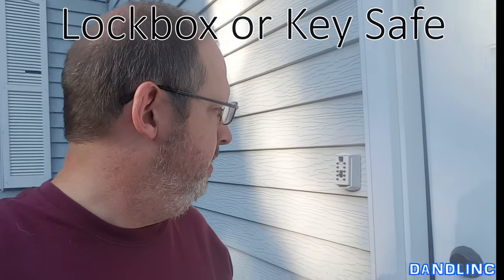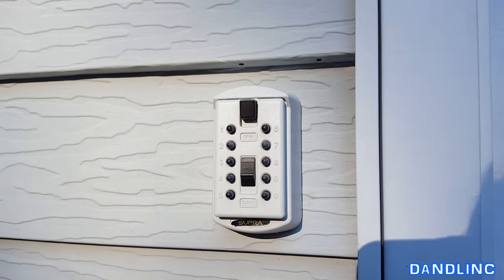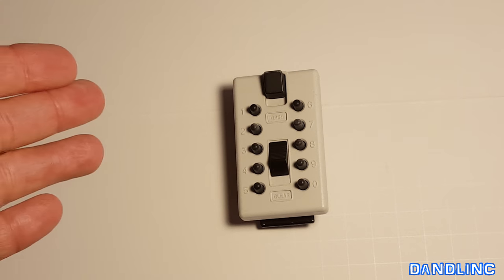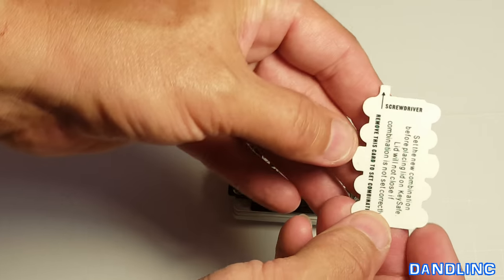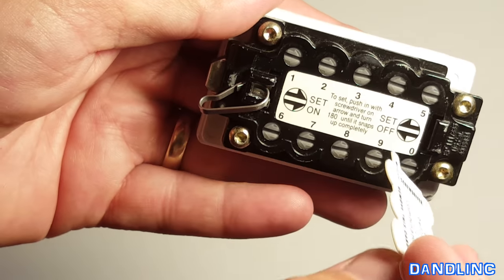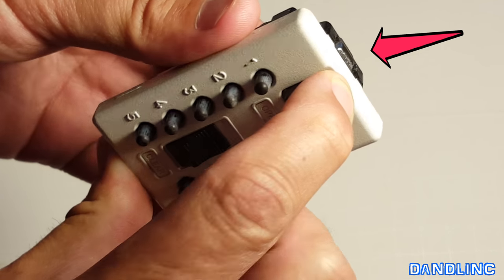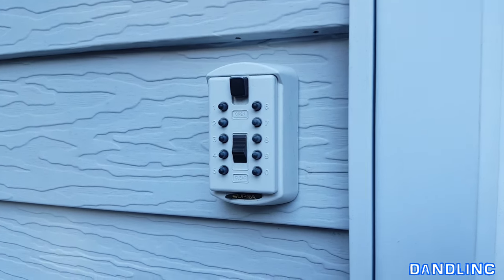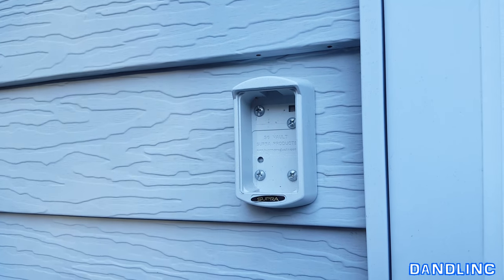How To Reset & Program A Keysafe Lockbox (Supra) DIY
An easy to follow, step-by-step tutorial showing you exactly how to reset the combination on a wall-mounted keysafe or Lock Box.  This particular brand is a SUPRA.  These cost around $30 (as of February 2019)